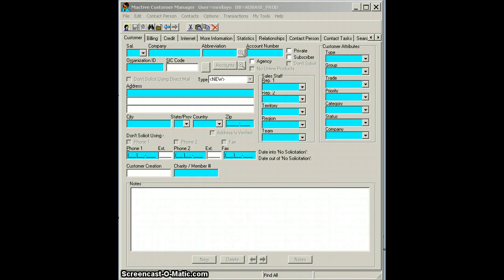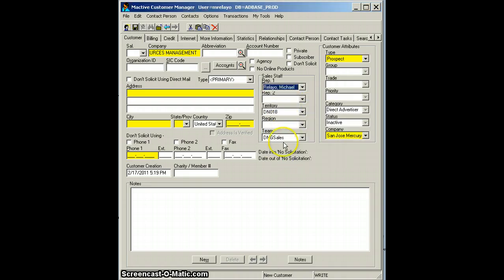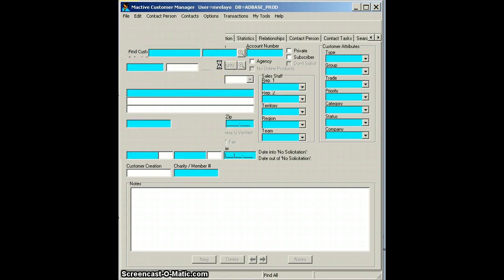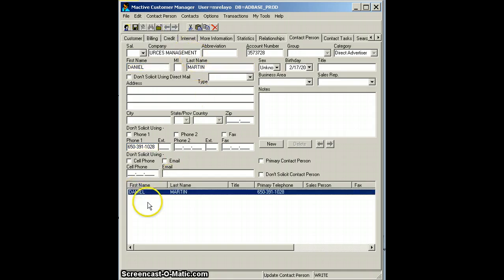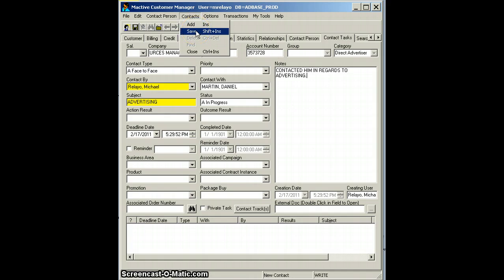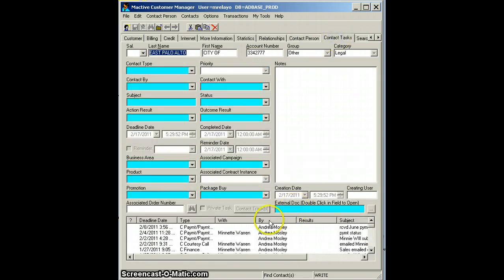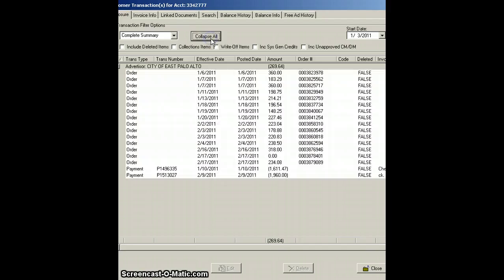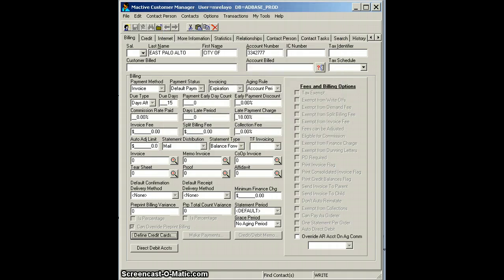HUMAN RESOURCES MANAGEMENT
SHRM Project for Dr. Martin's Class